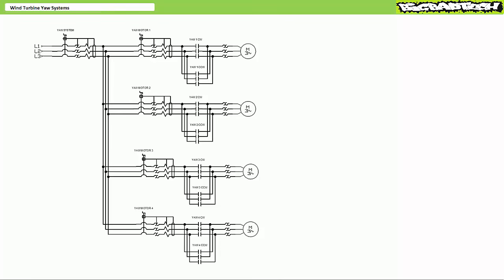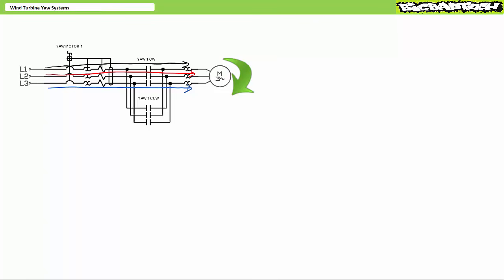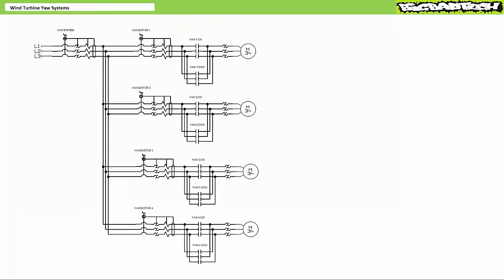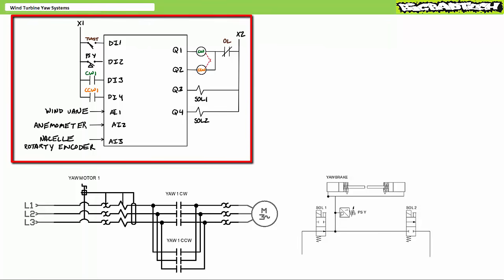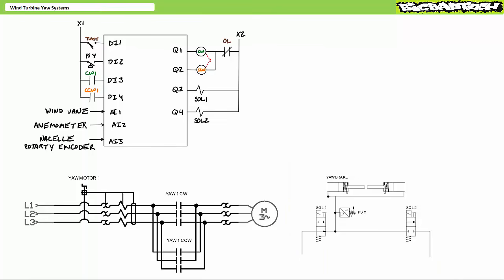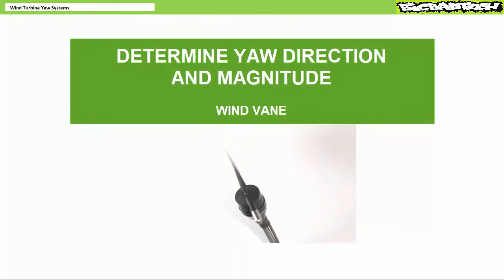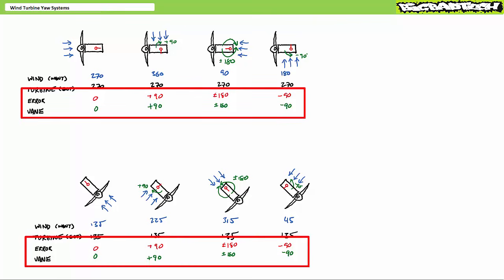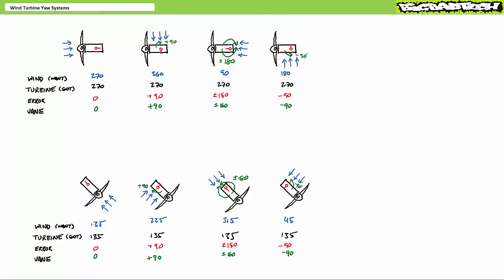Wind Turbine Yaw Systems (Part 2 of 3)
In this lesson we'll take a look at the yaw system found on modern industrial wind turbines. We'll conduct a brief review of motor theory, examine primary and pilot level electro-mechanical components commonly found in yaw systems, and quickly introduce closed loop control. Additionally we'll examine how a turbine determines in which direction to yaw and by how much, how it handles too many turns in one direction, and discuss the strength and duration of wind necessary to make a turbine yaw. Finally, we'll took a look at a simulated yaw sequence and identify checks performed during automatic yaw control that might yield a yaw error. (Part 2 of 3)